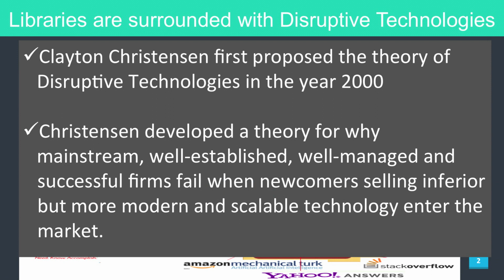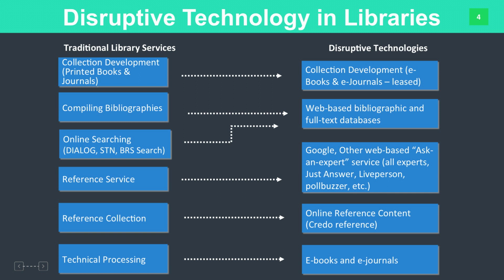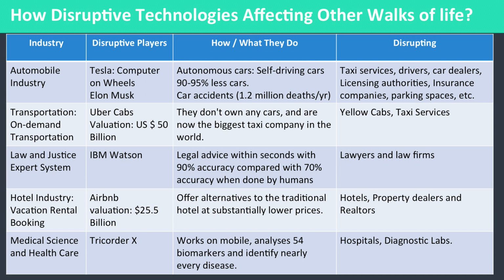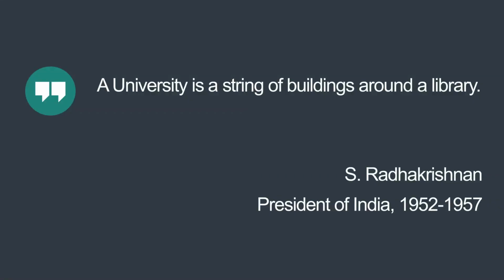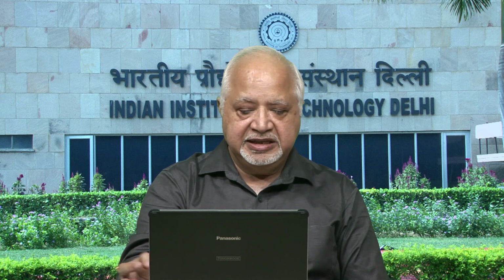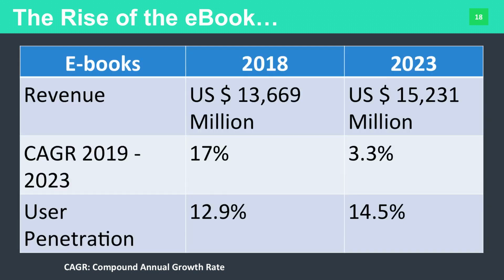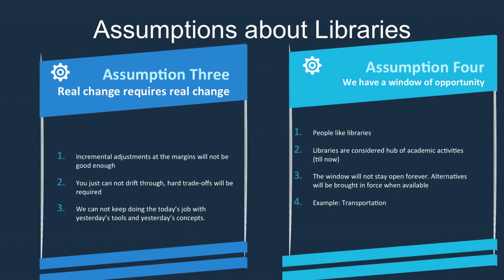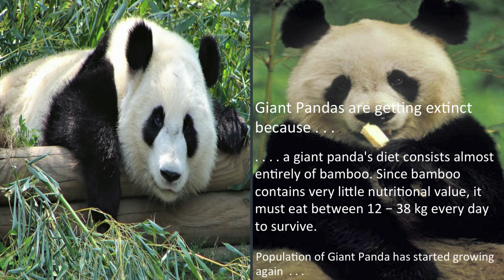ARPIT-IITD-Week 2: Preparing for Transformed Libraries in 21st (Part-1)-Extended- Jagdish Arora